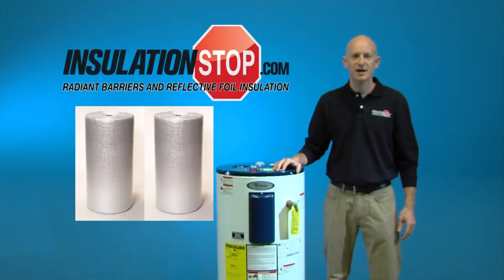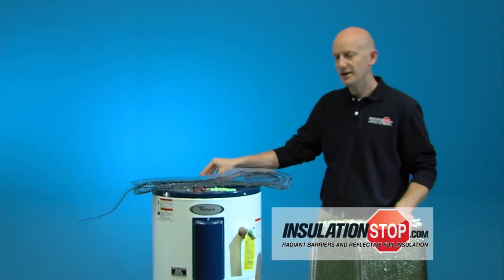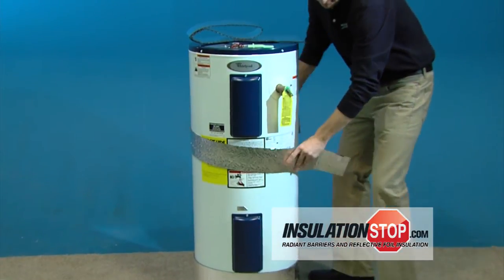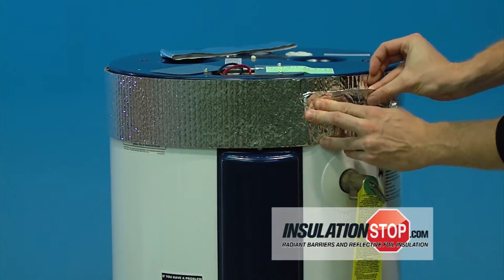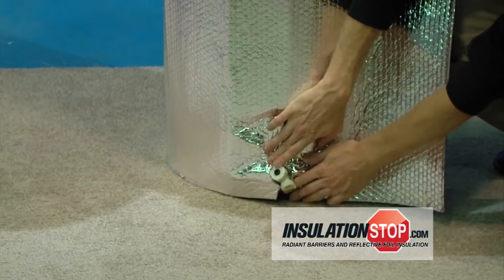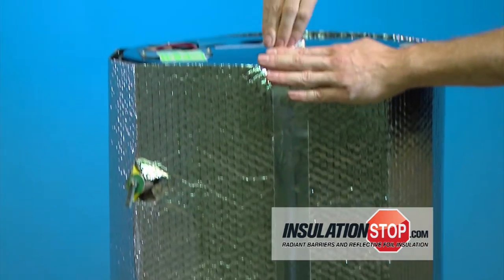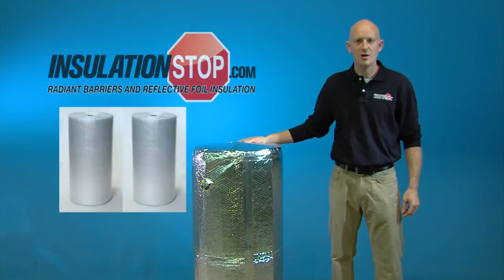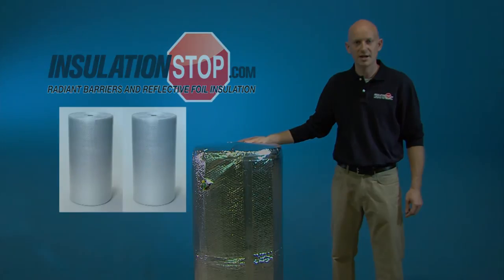InfraStop™ Hot Water Heater Blanket Installation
Watch this how to video on wrapping your hot water heater with a reflective jacket that blocks the transfer of radiant heat.  Rated a top ten energy saving home improvement by the Florida Solar Energy Commission.